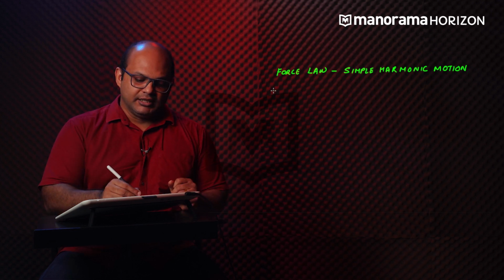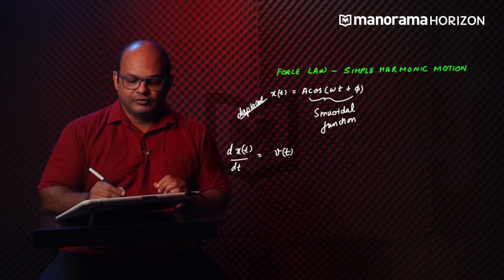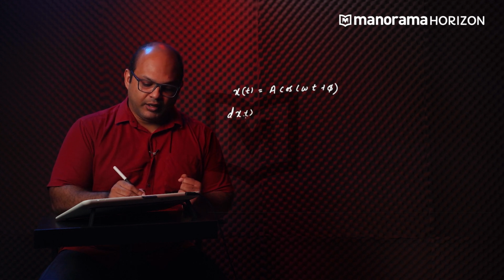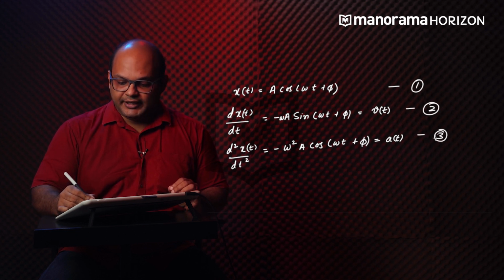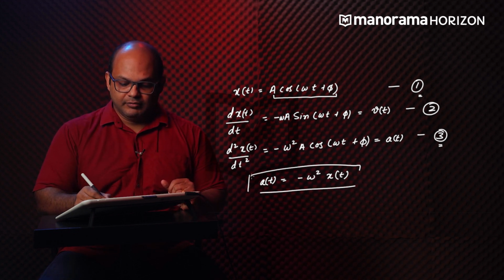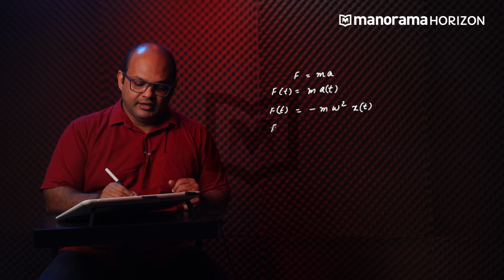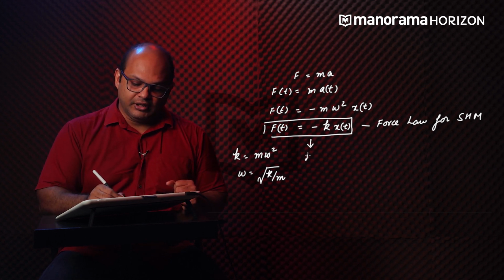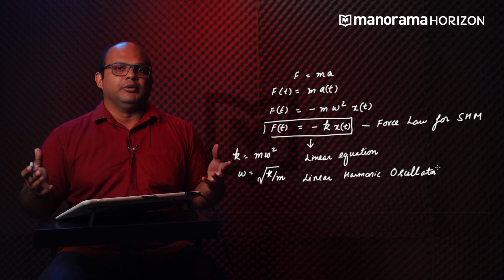Force Law For Simple Harmonic Motion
In this video, we observe alternate approaches to characterizing oscillation. and understand the variation of forces inside an oscillation systems.​